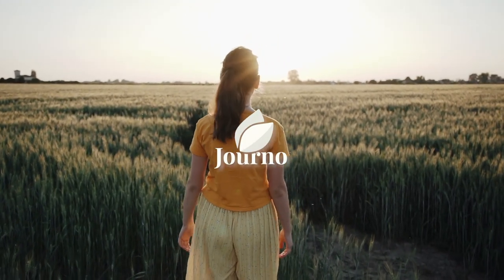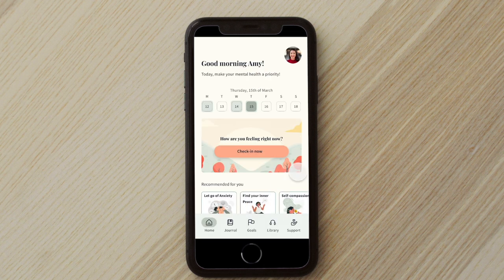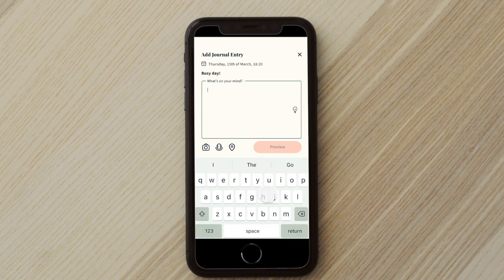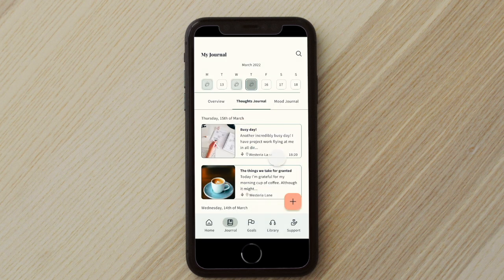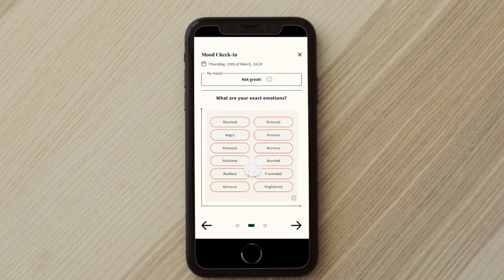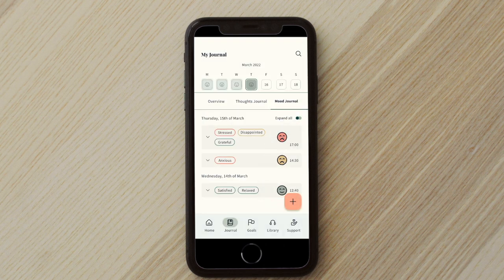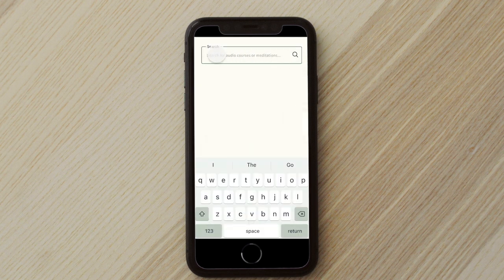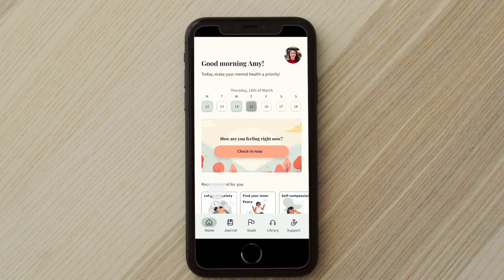Journo's App Walkthrough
A walkthrough of Journo's app features